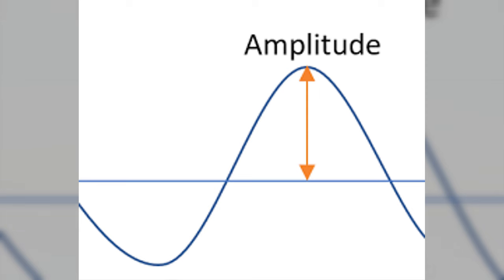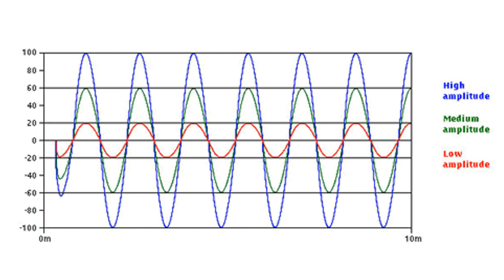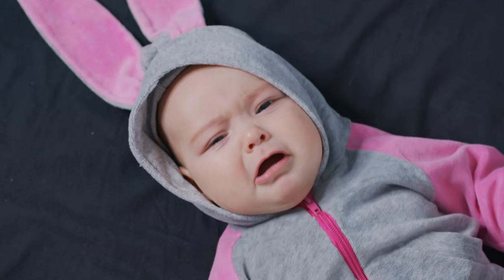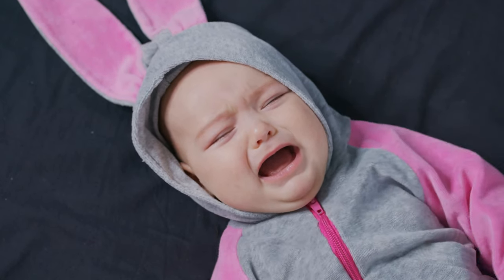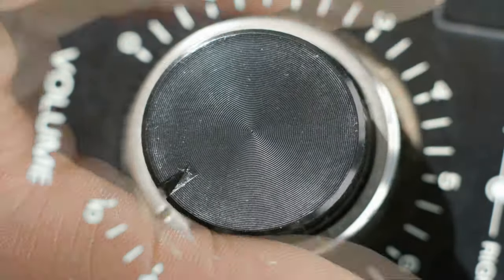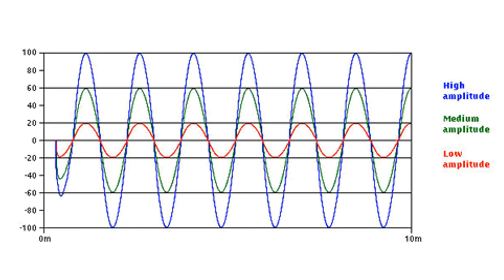Amplitude of A Wave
Learn about wave amplitude with your handsome science teacher Mr. Bertoch.
What does it mean to amplify something?
What is amplitude?
How do amps work?
How does volume affect amplitude?

Hands-on Labs
Totally Free!